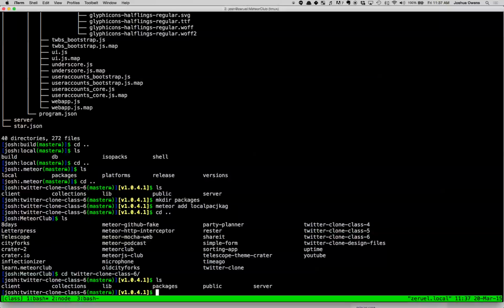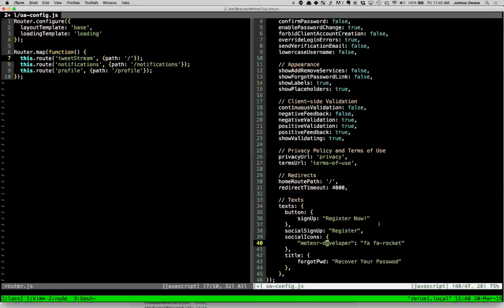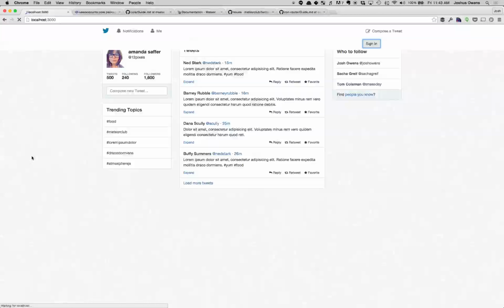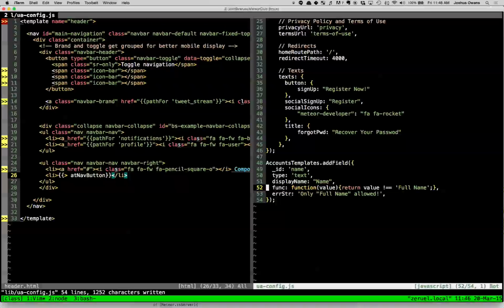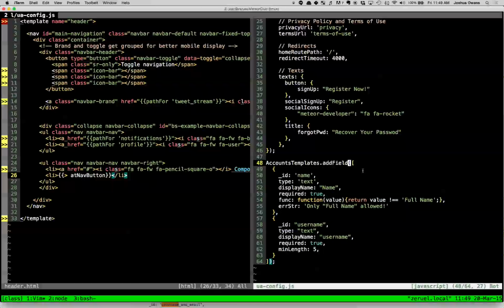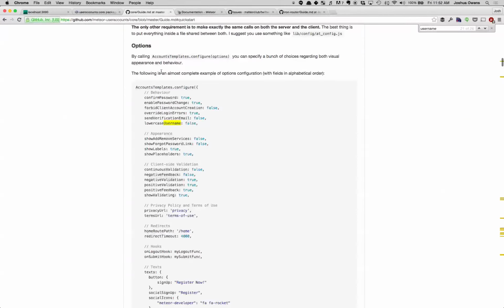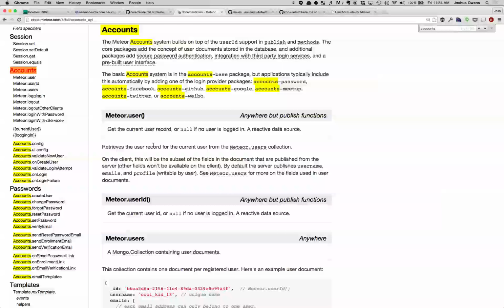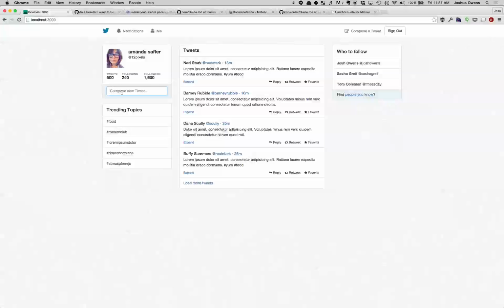Mastering Meteor - Chapter 3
One of the first chapters in the Mastering Meteor 8-hour self-paced video course.